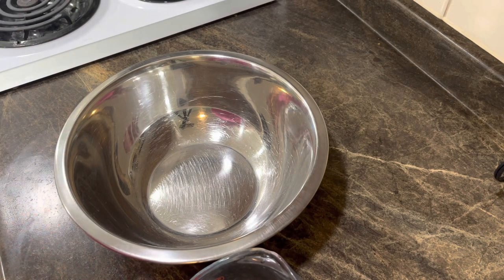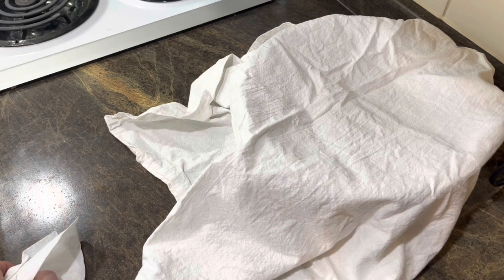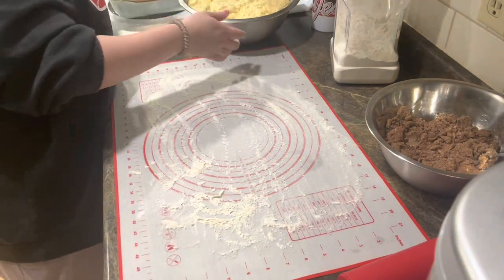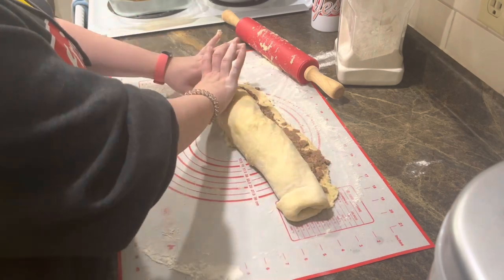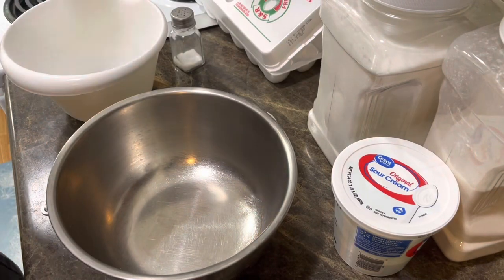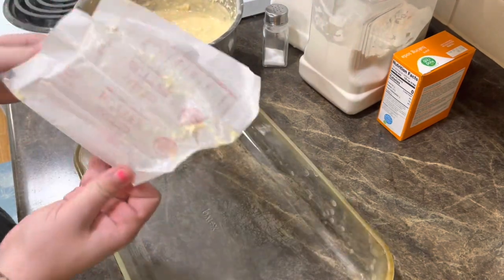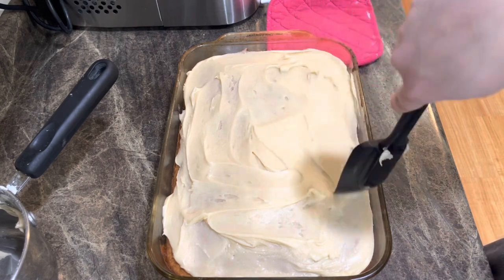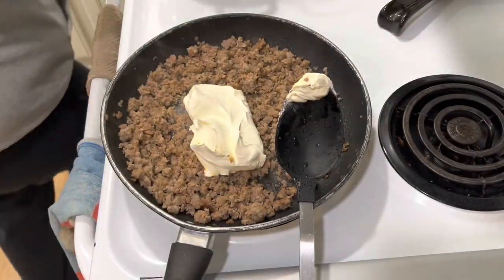Father’s Day Cook With Me Breakfast, Dinner, and Dessert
Make sure to give this video a big thumbs up and press that like button.

Sausage Cream Cheese Tortolleni Recipe

Brown up 1 lb if Jimmy Dean Sausage. Then melt in 1 block if cream cheese. Then mix in 1 small jar of spaghetti sauce. Bring pot of water to boil add in tortolleni cook to package instructions. When the  tortolleni is cooked drain pasta and put back in pot and then pour in your sausage cream cheese sauce mixture. Mix together to combine. Serve and enjoy!

Banana Bread Brownie Recipe

I first saw this recipe on Philips FamBam I will link their video here go and check it out for the recipe

Here is the link for the recipe I used